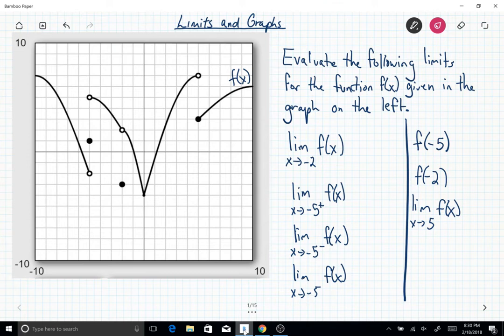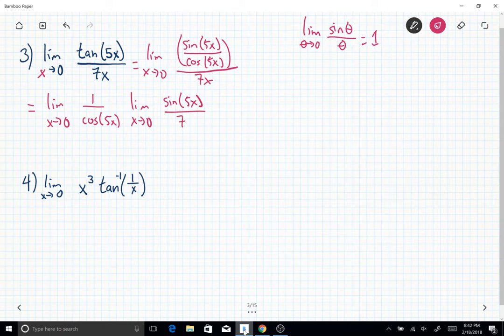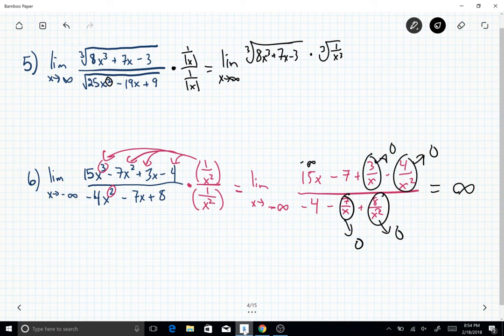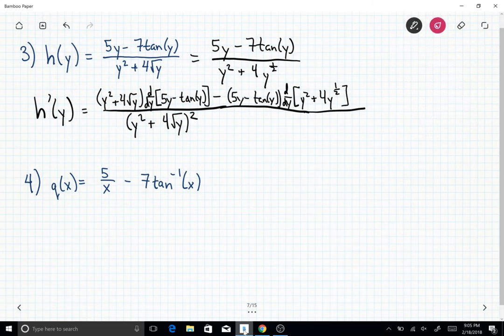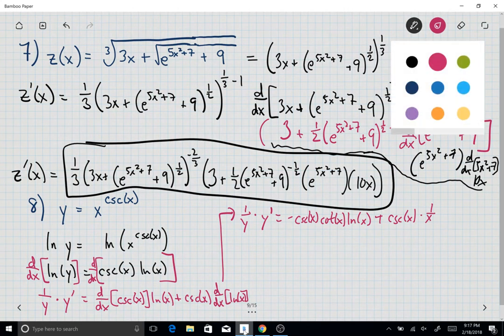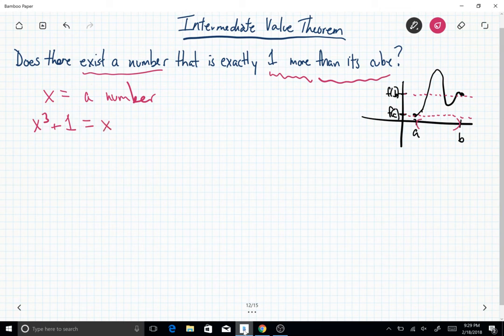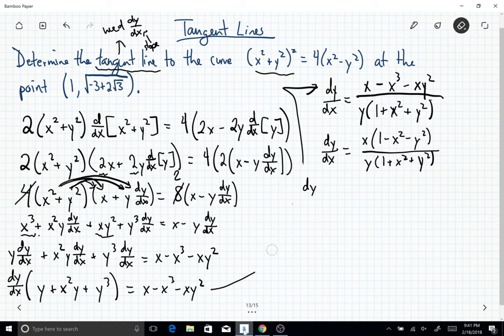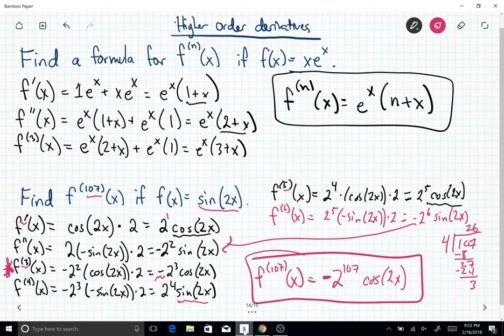Joshua Lambert Live Stream